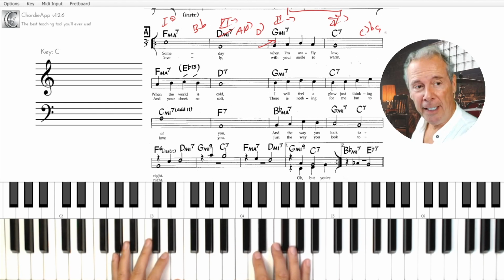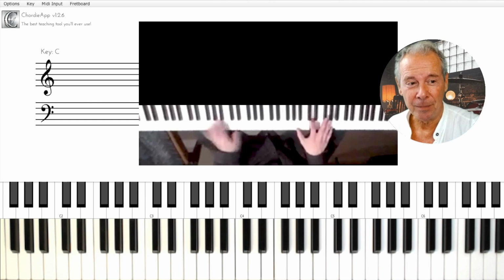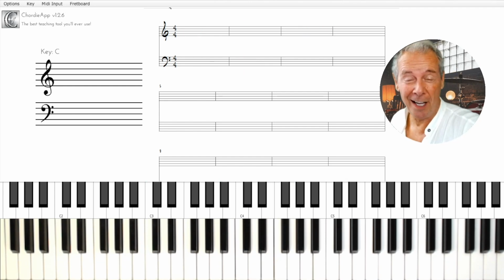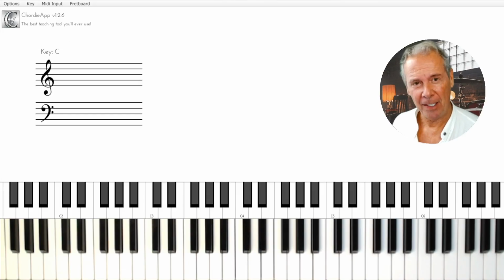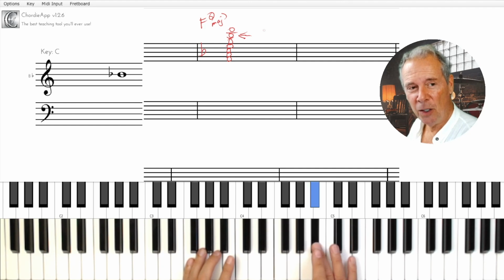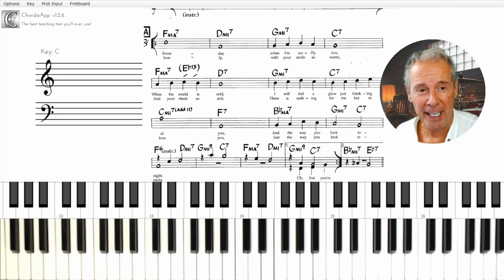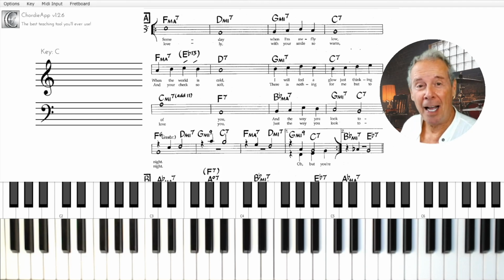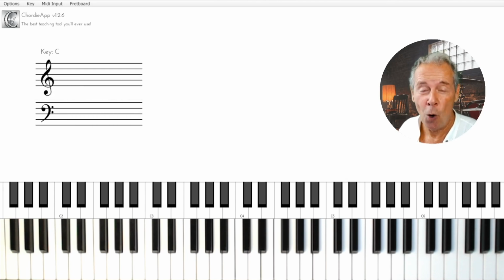Why Do Most Jazz Musicians Fail At Improvising?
Before you give up, Paul Tobey explains most common mistakes jazz musicians make and what you can do to overcome them. Watch the ENTIRE video to the end and file this under "HIGH VALUE MUSIC KNOWLEDGE" . Learn this & it will change your approach forever!! Failing is not an option!

00:00 Jazz Piano | For Real!!
02:31 What NOT to do!!!
03:27 How To Swing
04:15 Replay This Section 20 times!!
05:29 What NOT to do!
05:49 What Swing Sounds like
06:34 Random Notes Make No Sense
07:27 Bebop Lines
08:09 Modern Harmonic Progression
11:07 Beginner vs. Intermediate Improvisors
13:25 Bebop Language
15:52 The Way You Look Tonight

Jazz pianist Paul Tobey makes a comeback after a 20-year hiatus from performing. Severe tendonitis injuries to his forearms put an end to Paul’s touring career. These injuries forced Tobey to table an 8-record deal with the New York label Arkadia Jazz just after his first release on the label garnered “Street Culture,” earning a Juno nomination (Canadian Grammy) for Best Contemporary Album.

Esteemed in the jazz community, prior to 2004, Tobey made his mark internationally, appearing on stages like the Festival International de Jazz de Montreal, Yokohama Jazz Festival, and Carnegie Hall, to name but a few.

It’s been a two-decade road to recovery! And Paul chose to return with a solo album titled “It’s Time.” This album was recorded on his beloved 7-foot grand piano, a German Ibach, in a recording studio he designed in his home in Niagara-on-the-Lake. It is from this studio that Paul ‘Live Streams’ to 14,000 + subscribers  on his YouTube channel “JazzMentl,” delivering masterclasses and performances every Saturday to jazz fans and musicians around the globe.

Paul has been the recipient of numerous awards, including Jazz Album of the Year, Pianist of the Year, and the IAJE Award for Service to Jazz Education. He has also been awarded several cash awards for touring, composition, recording, etc., from Canadian government organizations such as Canada Council for the Arts, The Foundation to Assist Canadian Talent on Record, Ontario Arts Council, and Canadian Heritage.